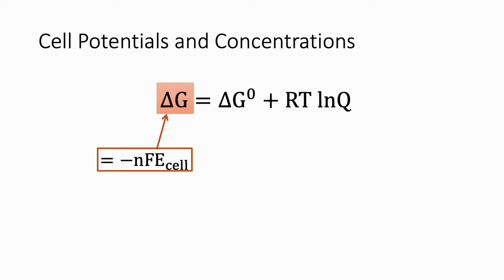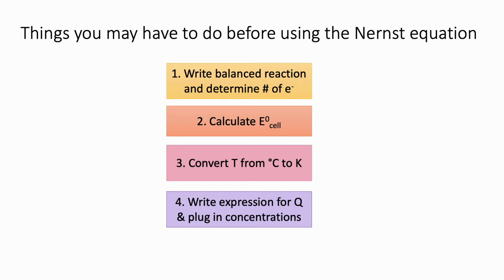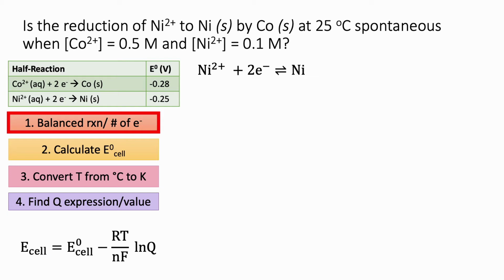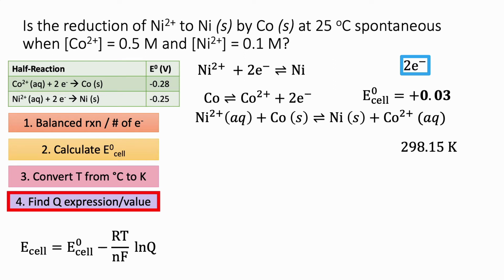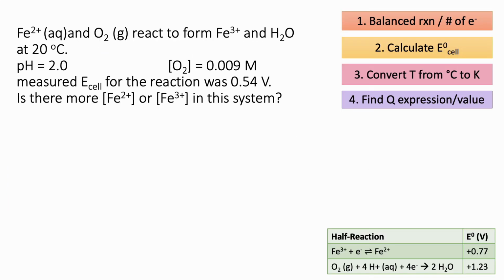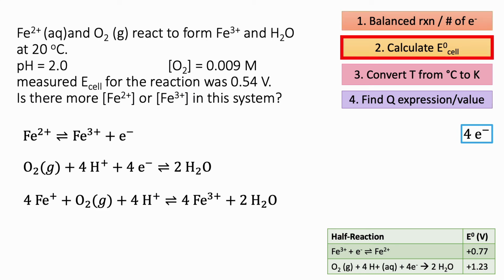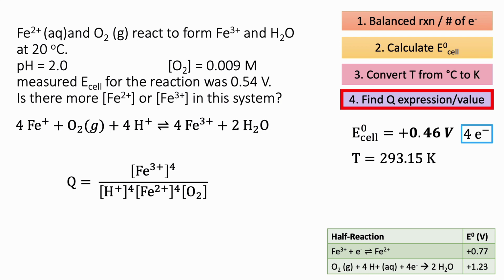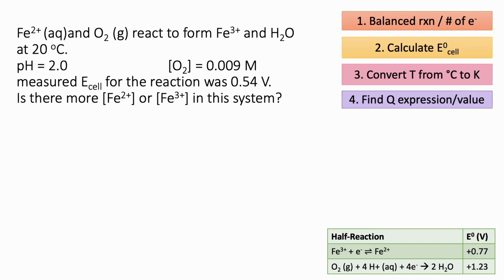Nernst Equation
Electrochemistry--Learn how to use the  Nernst equation to determine cell potentials under non-standard conditions.

You will need to be able to balance redox reactions to use the Nernst equations.